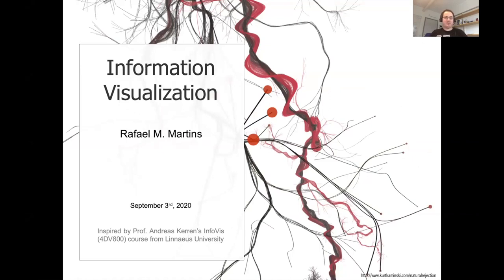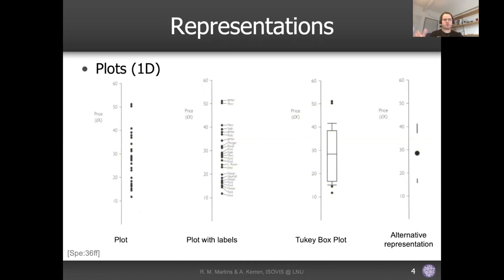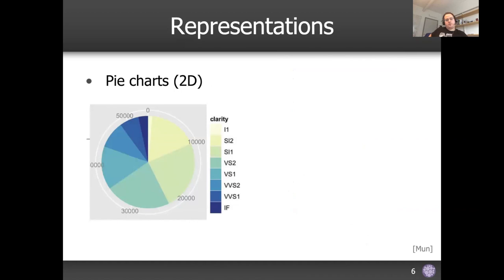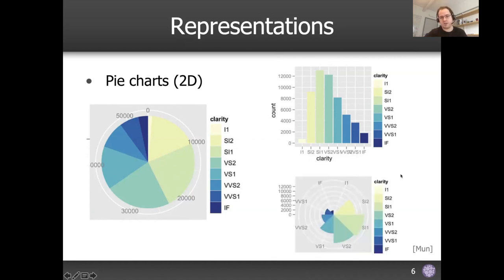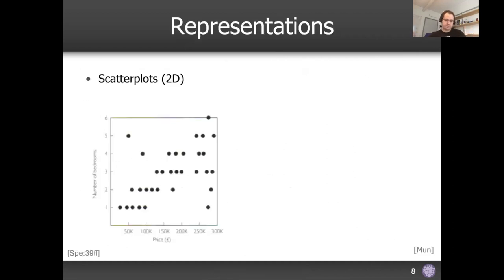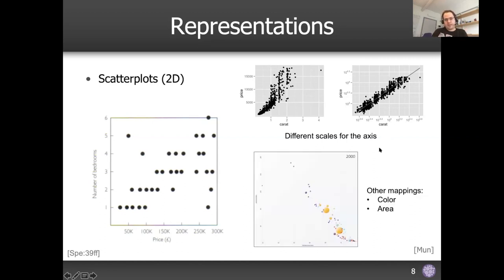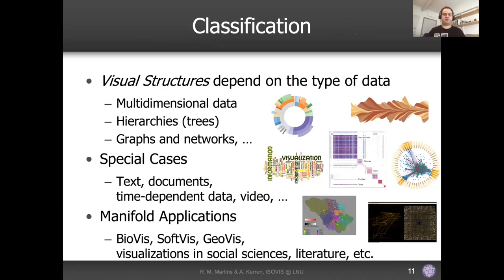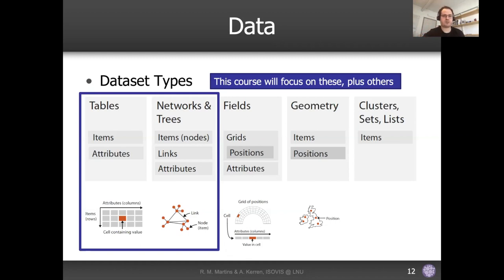4DV807 / Lecture 1: Information Visualization I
Linnaeus University, 2020